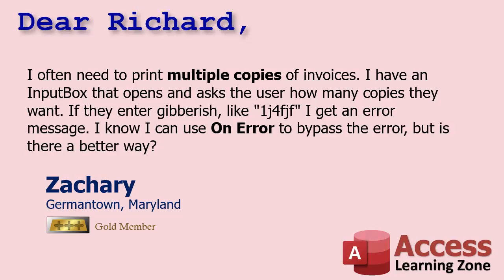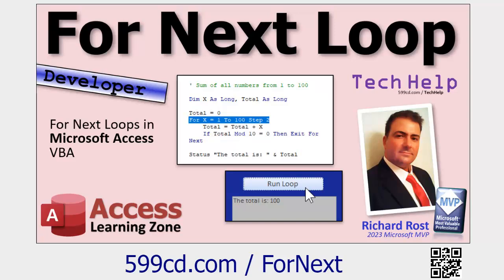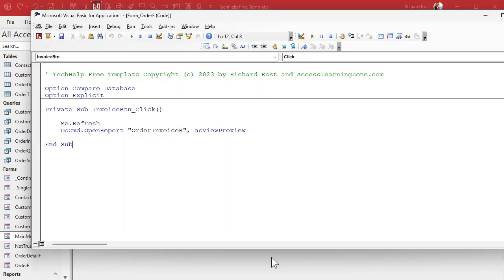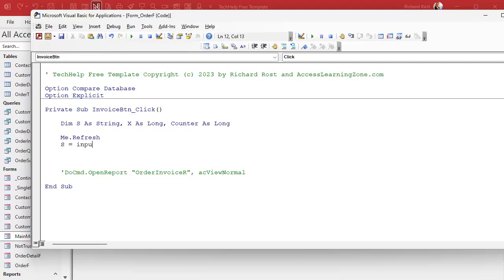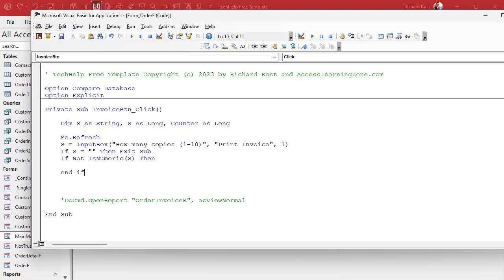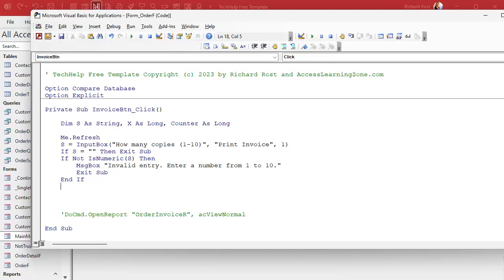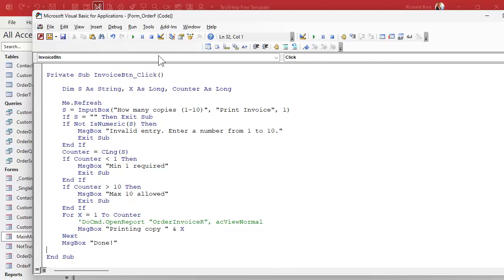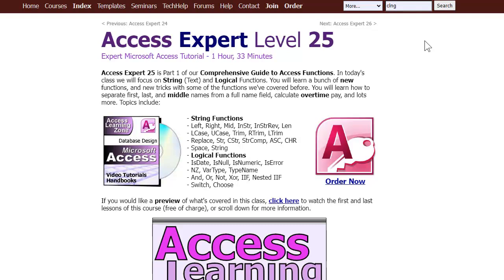How to Use the IsNumeric Function to Validate Data Entry in Microsoft Access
In this Microsoft Access tutorial, I will show you how to use the IsNumeric function to validate data entry, ensuring users input proper numeric values. Learn about VBA basics, input boxes, error handling, variable casting, and loop structures to improve your database functionality and avoid common data entry errors.

Zachary from Germantown, Maryland (a Gold Member) asks: I often need to print multiple copies of invoices. I have an InputBox that opens and asks the user how many copies they want. If they enter gibberish, like "xh2gf" I get an error message. I know I can use On Error to bypass the error, but is there a better way?